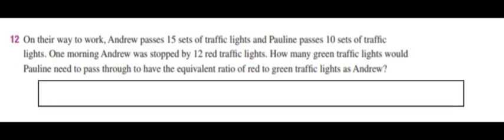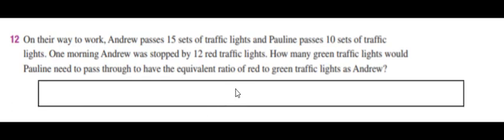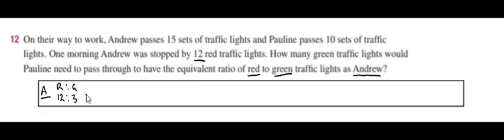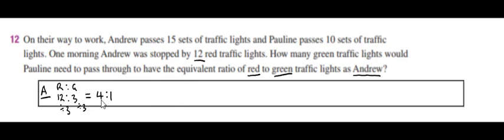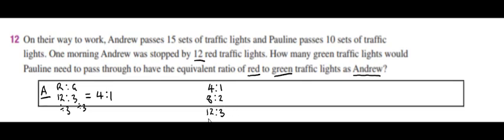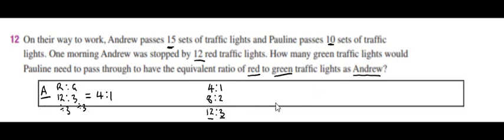Lesson 1 Introducing Ratio Q12